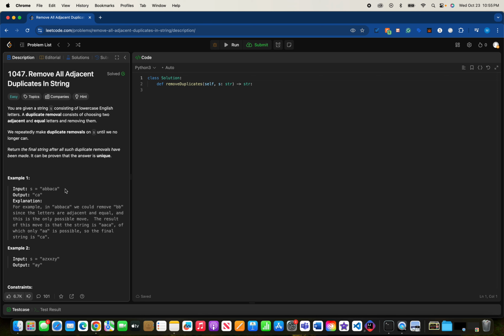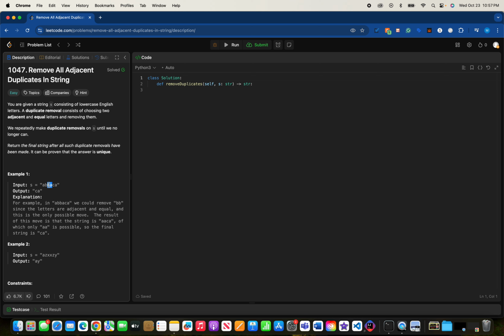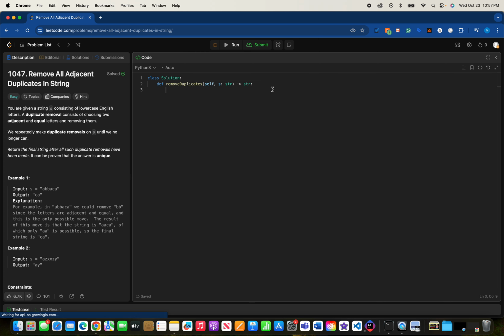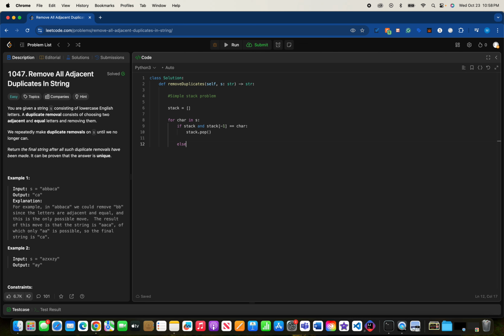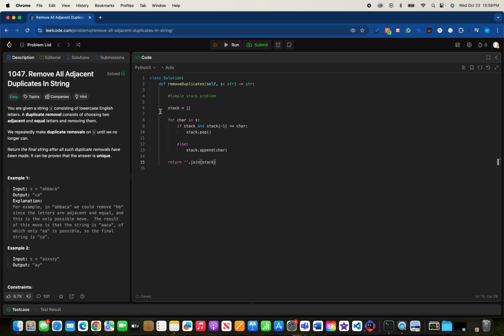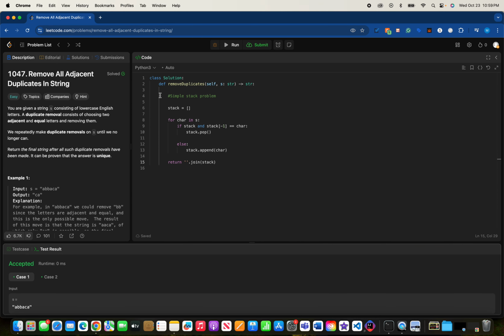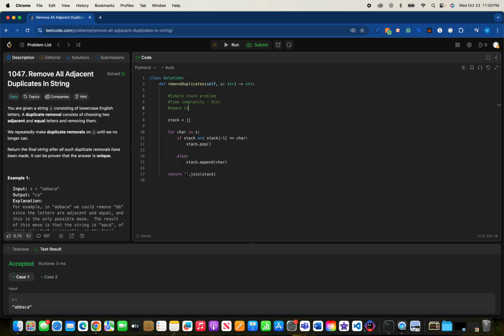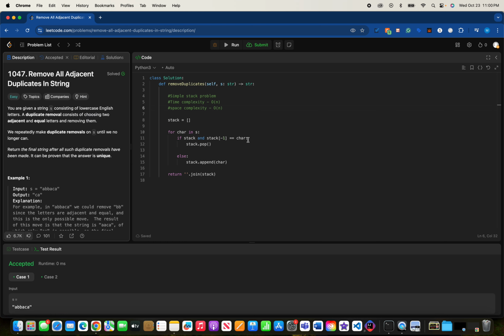1047. Remove All Adjacent Duplicates In String | LeetCode Using Python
olve LeetCode problem 1047, "Remove All Adjacent Duplicates in String," using Python.